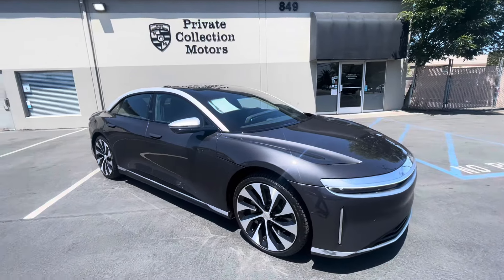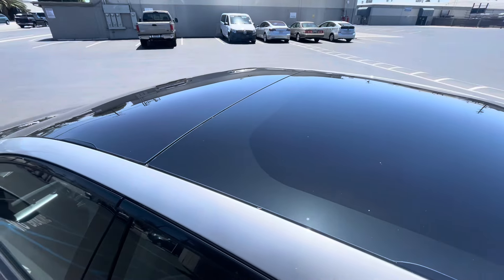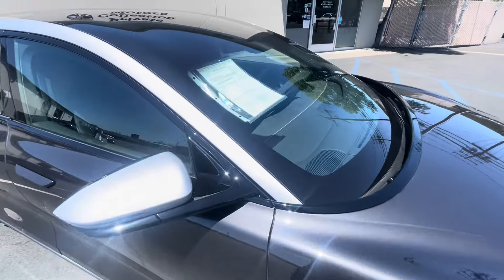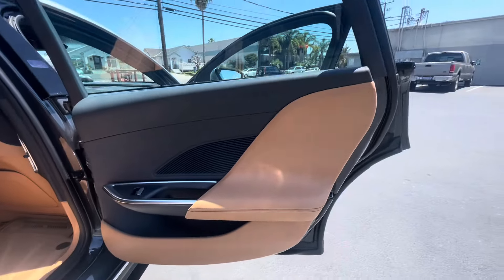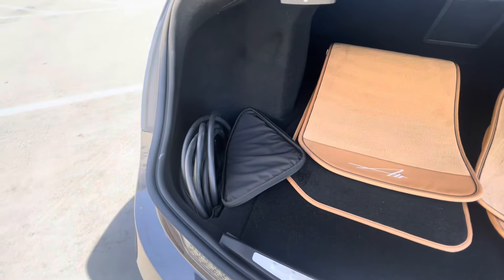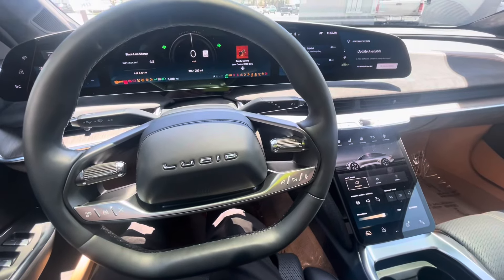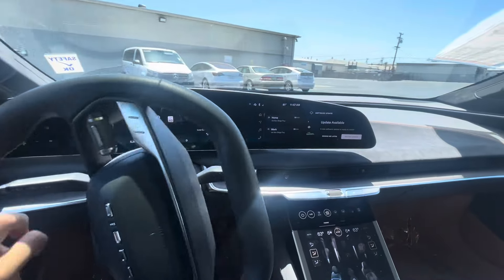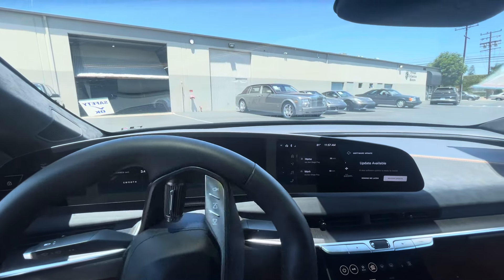B6828 2022 Lucid Air Grand Touring Overview